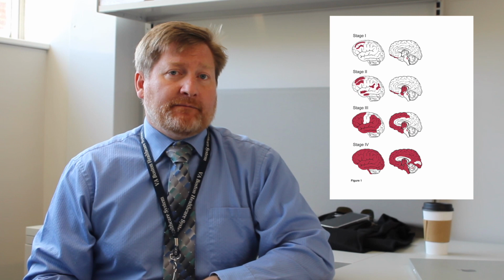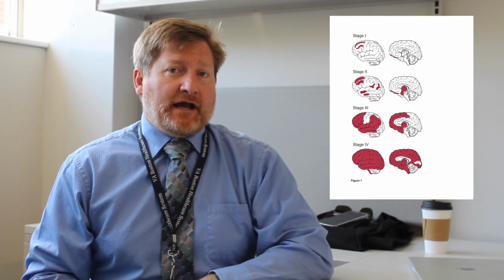BEHIND THE BRAINS // Russ Huber, MD, PhD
Hear from Neuropathologist Russ Huber, MD, PhD about his work with cell clarification. To learn more about Russ, please go to his profile at bu.edu/cte/profile/bertrandhuber